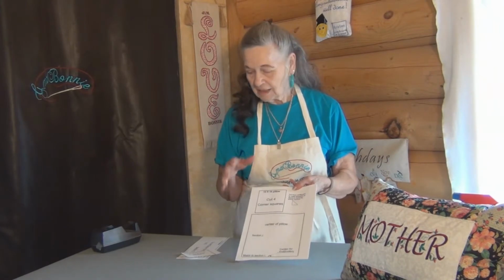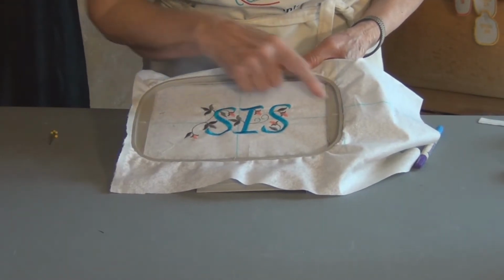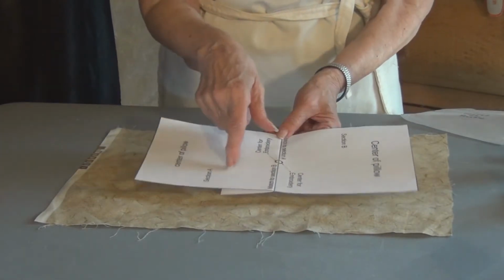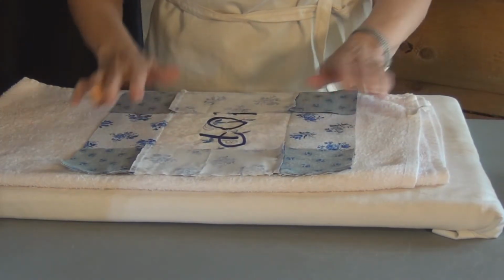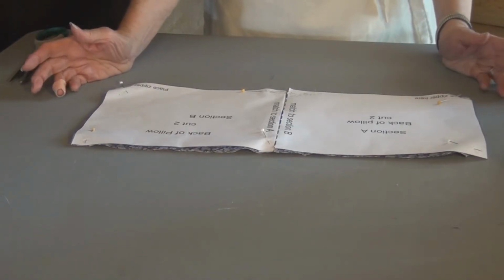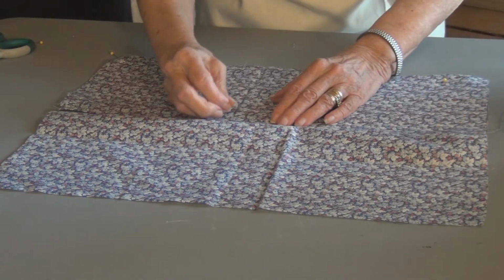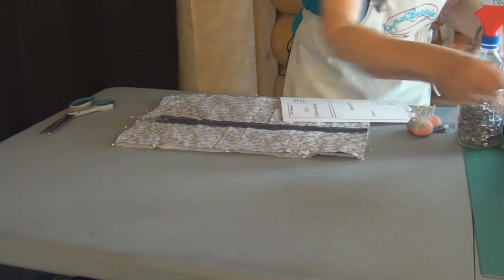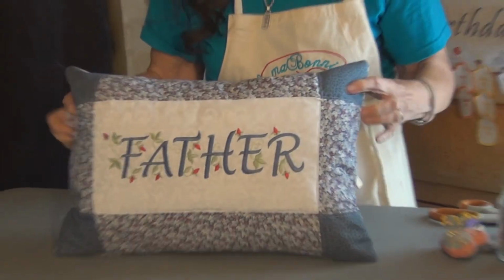Pillow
Demonstration on how to make a pillow.